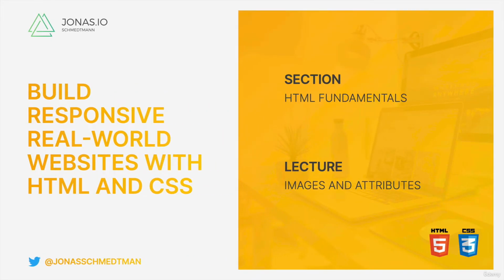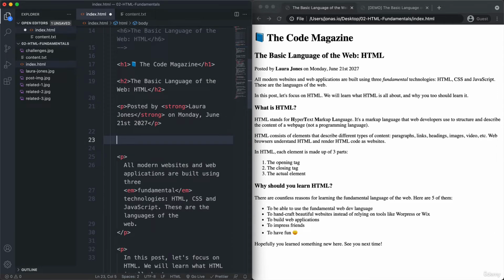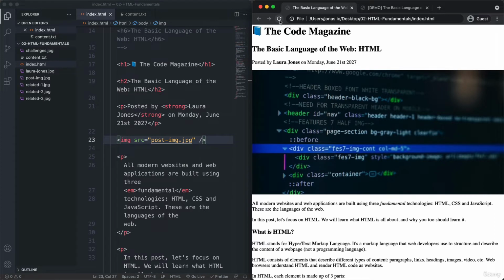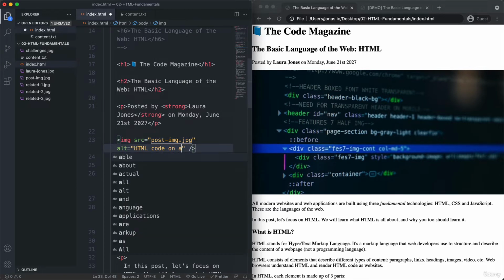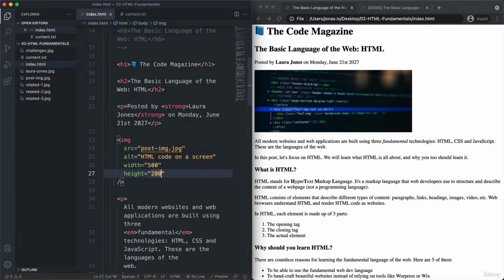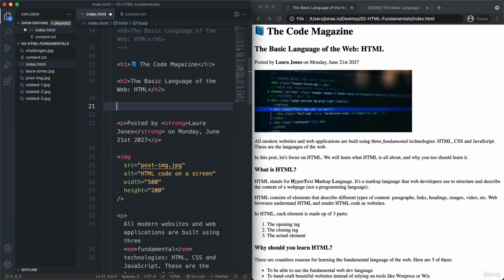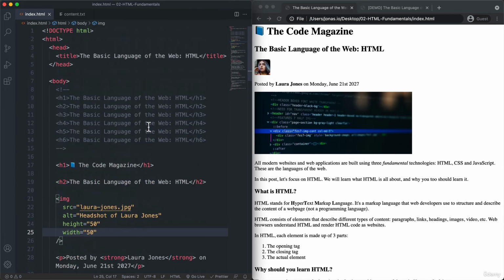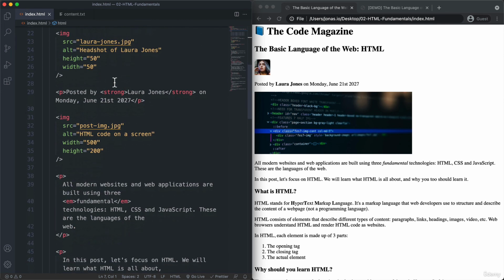Html full course part 12(web development)